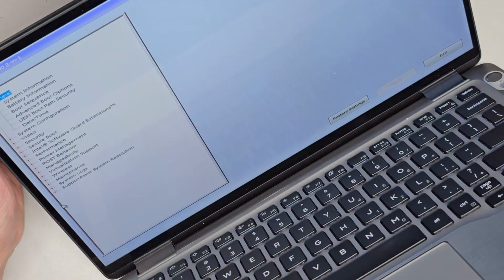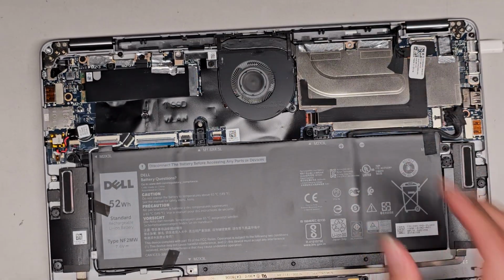Dell Latitude 7400 2-in-1 Disassembly SSD Hard Drive Upgrade Battery Replacement Repair Quick Look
Dell Latitude 7400 2-in-1 2 in 1 2n1 Disassembly SSD Hard Drive Upgrade Battery Replacement Repair Quick Look

Mail:
It's Binh Repaired
1288 N Hillview Dr.